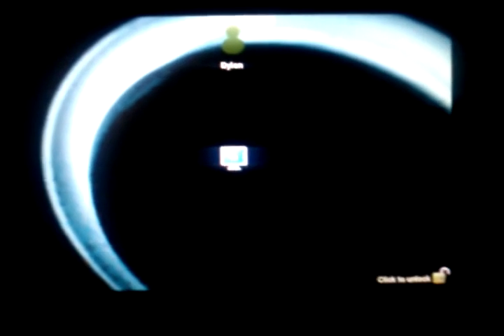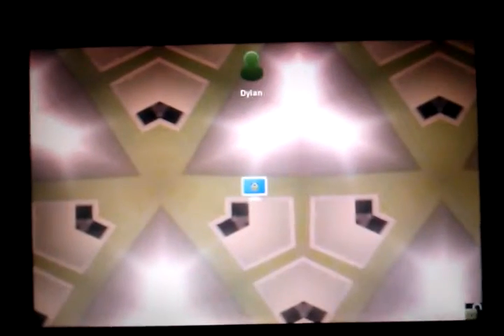Jupee GUI python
This is a custom UI my friends and I are working on in python using pygame.
Any suggestions or comments appreciated but no hate!